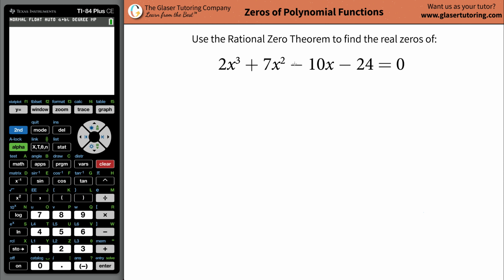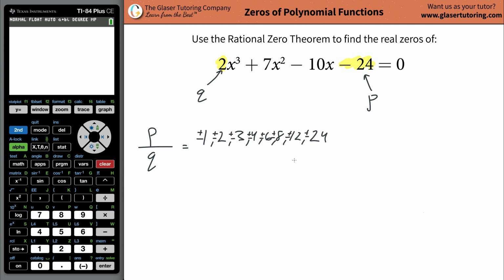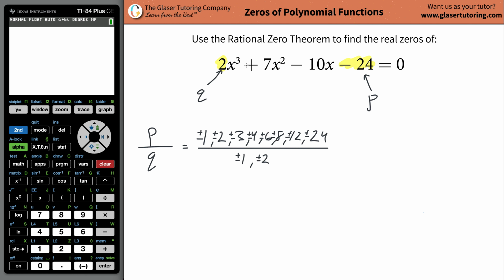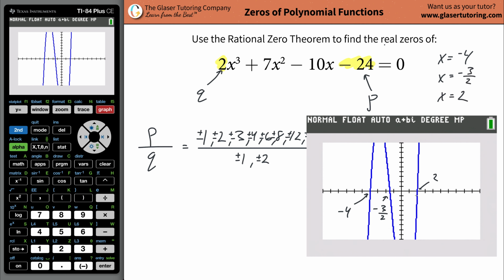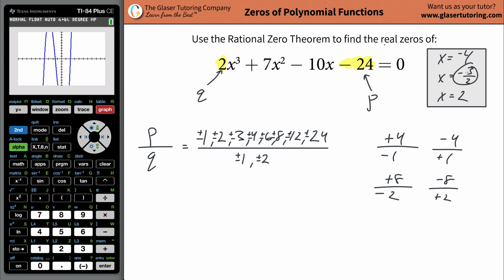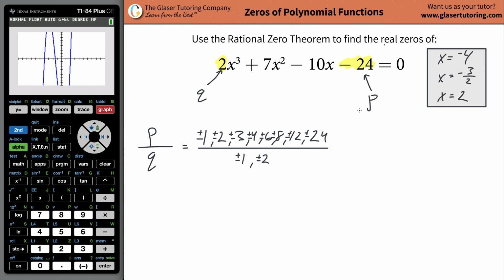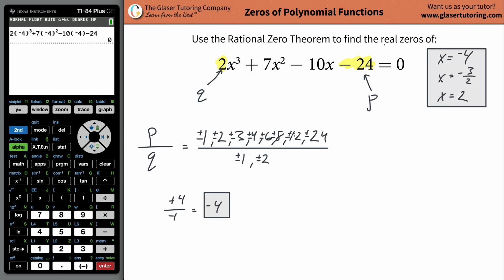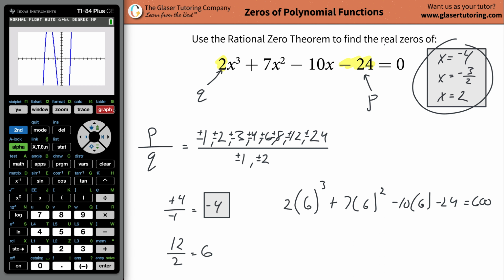How to find all real zeros of 2x^3 + 7x^2 − 10x − 24 = 0 using the Rational Zero Theorem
For the following exercises, use the Rational Zero Theorem to find all real zeros.
2x^3 + 7x^2 − 10x − 24 = 0